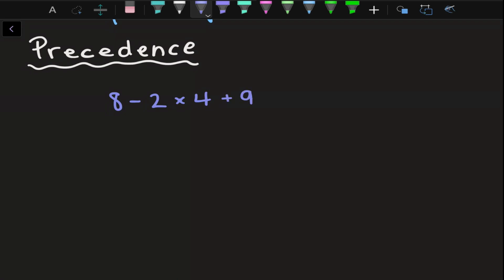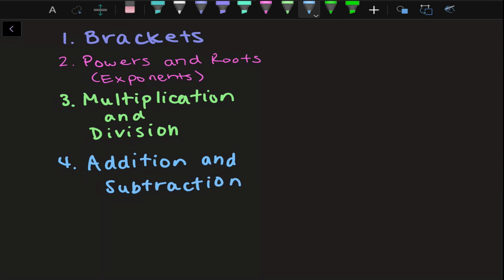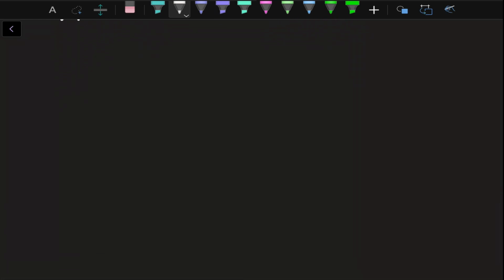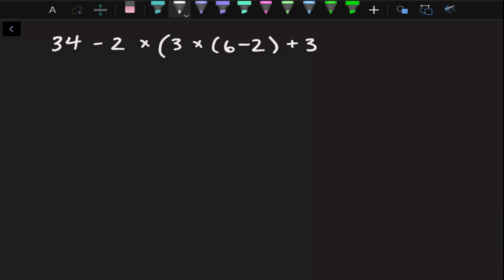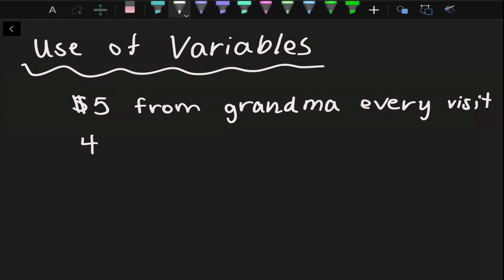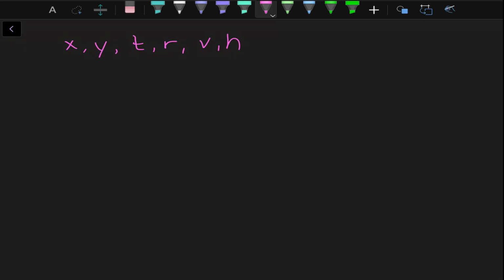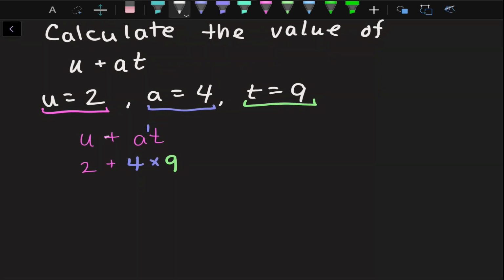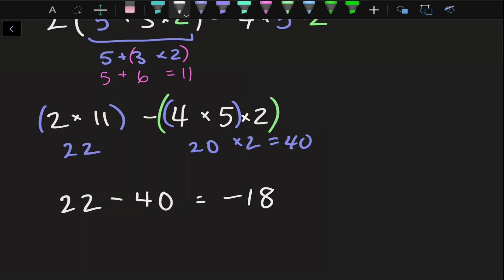Course 04 Precedence | EASA PART 66 MODULE 1 | Mathematics Arithmetics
In this video we focased on hwo we can manipulate Precedence and garanty good answers in the real test exam.
EASA PART 66 MODULE 1 mathematics topic Arithmetics precedence course 4 aviation mathematics.

easa module 1 mathematics, part 66 module 1 mathematics book for b1 & b2 Certification, easa part 66 mathematics.